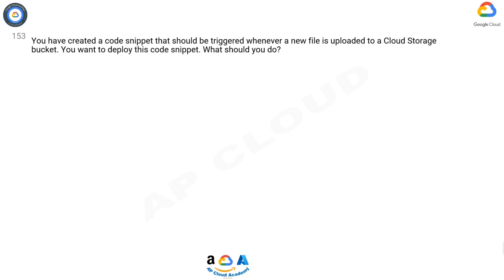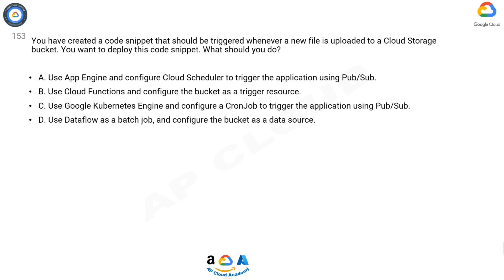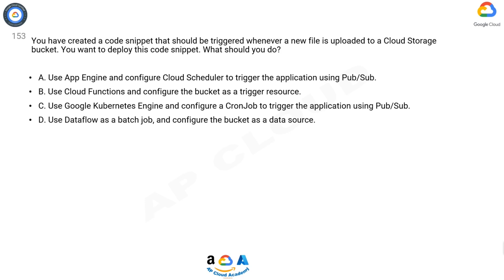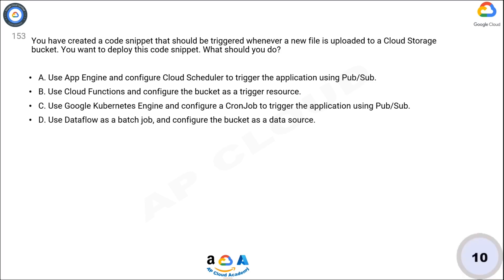Q153. You have created a code snippet that should be triggered whenever a new file is uploaded to a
Q153. You have created a code snippet that should be triggered whenever a new file is uploaded to a Cloud Storage bucket. You want to deploy this code snippet. What should you do?

A. Use App Engine and configure Cloud Scheduler to trigger the application using Pub/Sub.
B. Use Cloud Functions and configure the bucket as a trigger resource.
C. Use Google Kubernetes Engine and configure a CronJob to trigger the application using Pub/Sub.
D. Use Dataflow as a batch job, and configure the bucket as a data source.